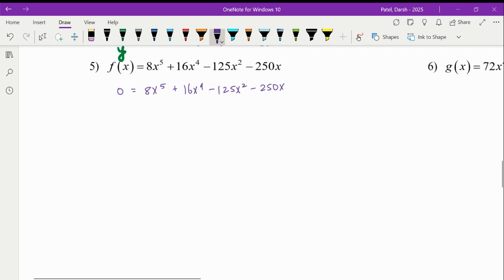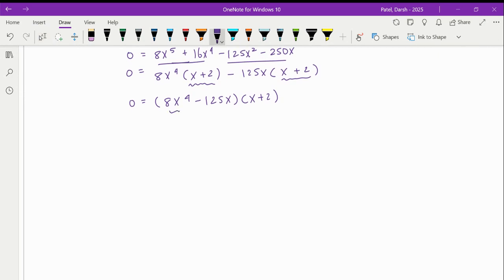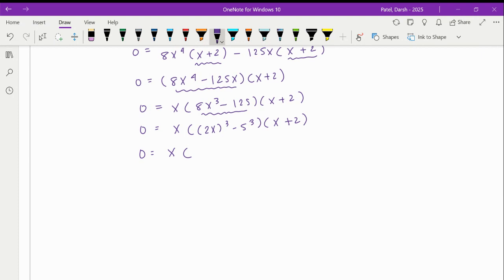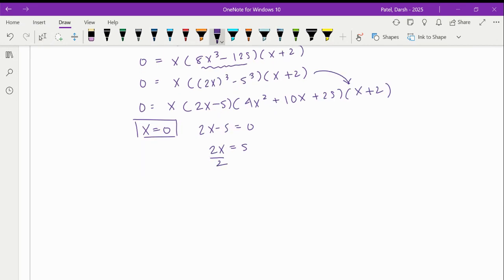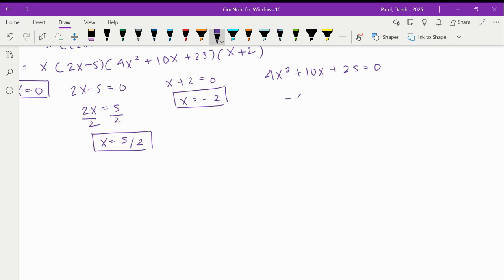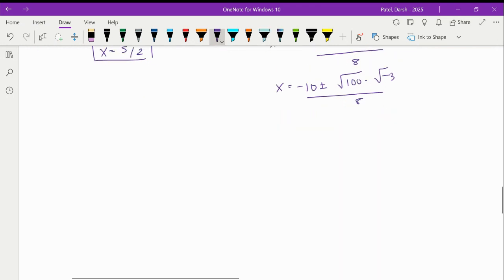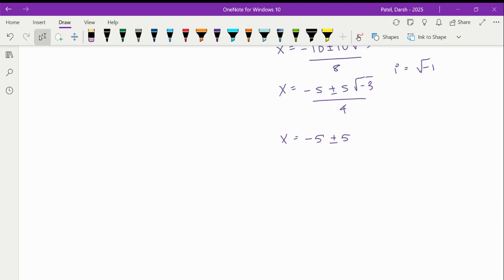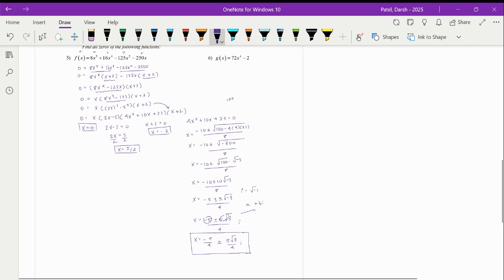Factoring/Solving High Degree functions Practice Problem with Solution - Algebra ll w/Trigonometry